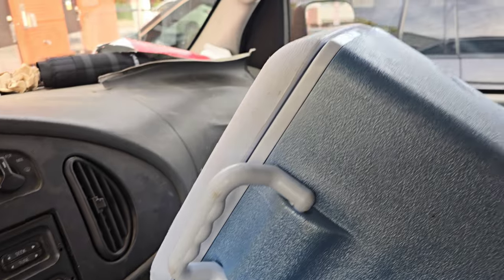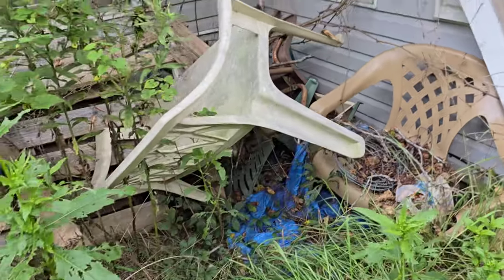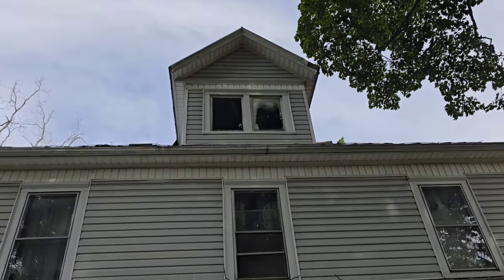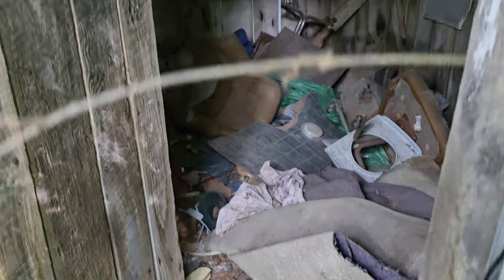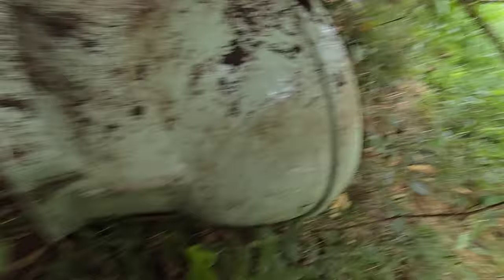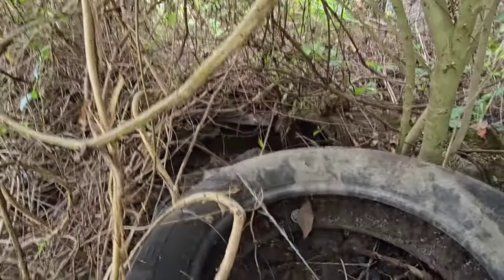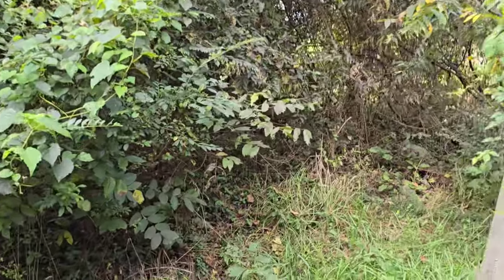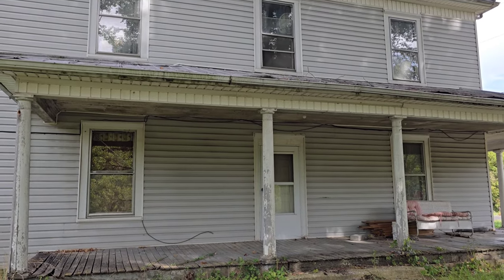Hoarder House Property Cleanup | Unexpected Discovery 😲 (Part 1)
5 ⭐⭐⭐⭐⭐Rating On Google -

*Our Services*
✔️ Appliance Removal
✔️ Attic Clean Out
✔️ Barn Cleanout
✔️ Deck Removal
✔️ Department Store Cleanout
✔️ Electronics Recycling
✔️ Fence Removal
✔️ Foreclosure Clean Out
✔️ Furniture Removal
✔️ Junk Removal
✔️ Mattress Removal
✔️ Piano Removal
✔️ Recliner Removal
✔️ Refrigerator Removal
✔️ Shed Removal
✔️ Sofa Removal
✔️ Storage Unit Clean Out
✔️ Swingset Removal
✔️ Tile Removal
✔️ Trailer Cleanout
✔️ Trampoline Removal
✔️ Trash Cleanup
✔️ TV Removal

➡️Afton 37616
➡️Bloomingdale 37660
➡️Blountville 37617
➡️Chuckey 37641
➡️Erwin 37650
➡️Fall Branch 37656
➡️Gray 37615
➡️Jonesborough 37659
➡️Kingsport 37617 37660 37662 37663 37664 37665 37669
➡️Midway 37809
➡️Surgoinsville 37873
➡️Telford 37690
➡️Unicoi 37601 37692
➡️Watauga 37694

If you enjoyed the video "Hoarder House Property Cleanup | Unexpected Discovery 😲 (Part 1)" be sure to like, comment, and subscribe to our channel for more project updates and tips on decluttering your space.